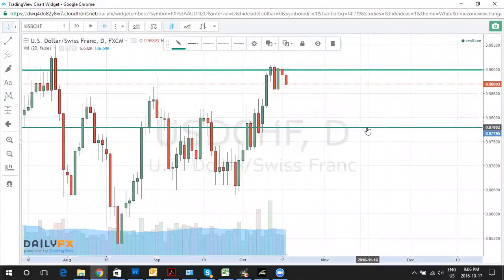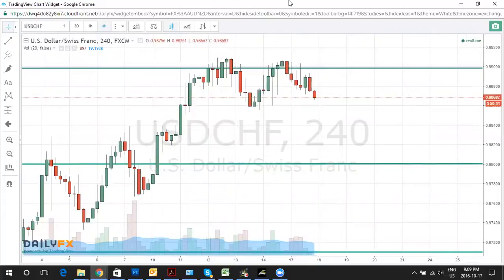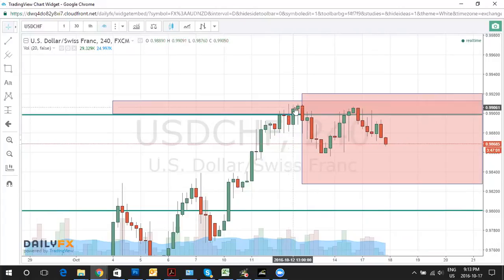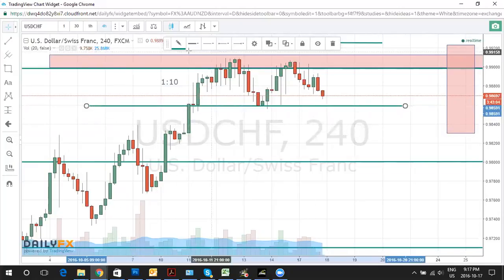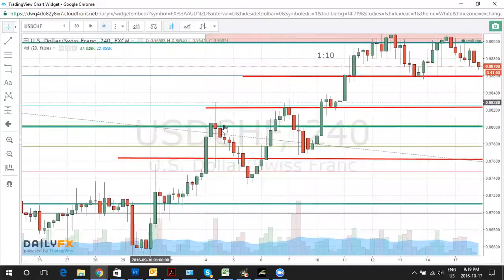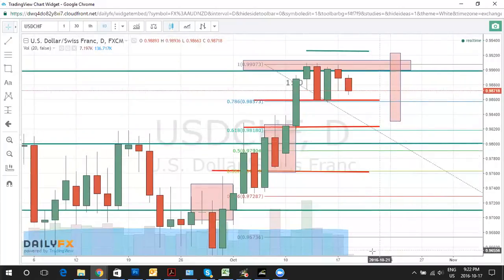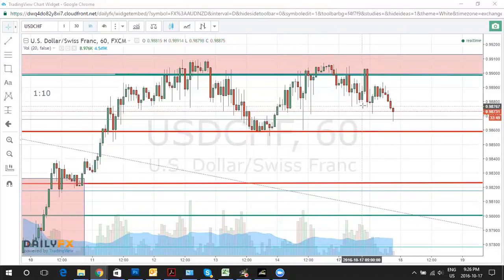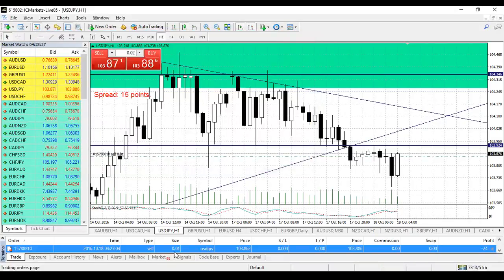Trading Analysis USDCHF Octorber 17 2016